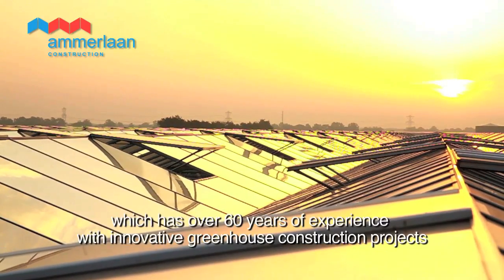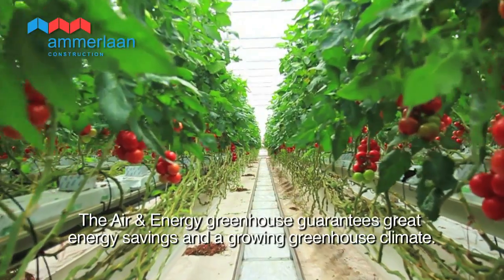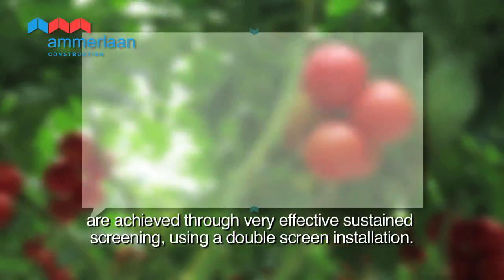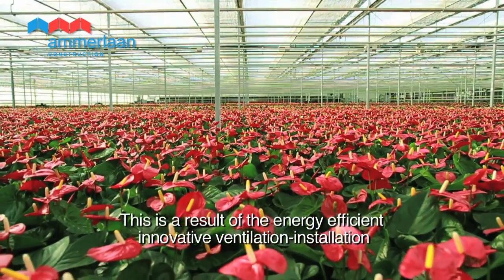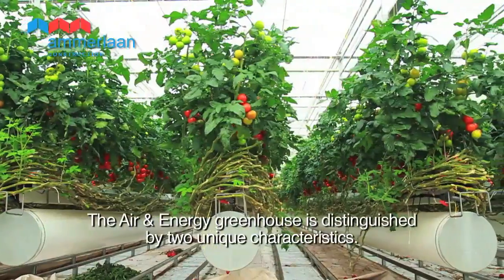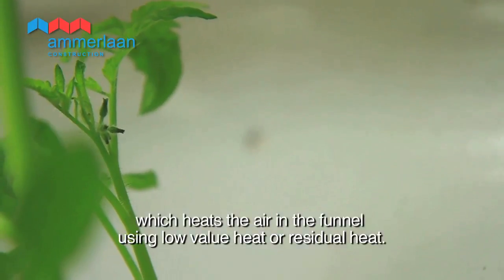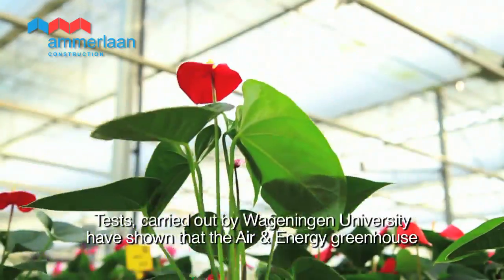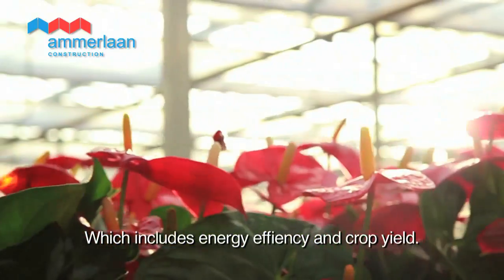Ammerlaan Air and Energy